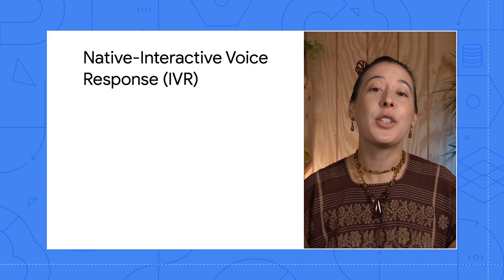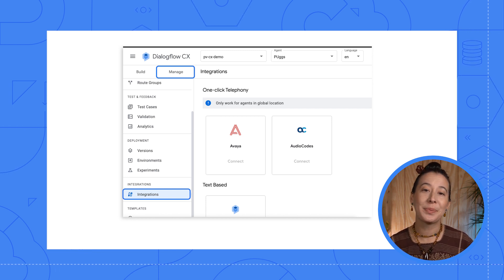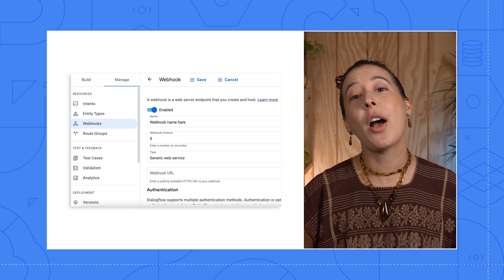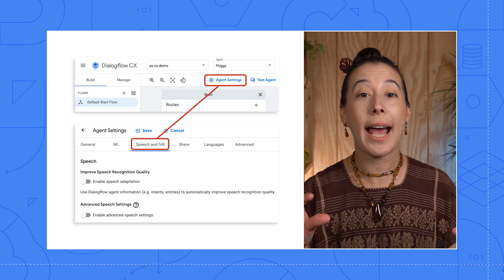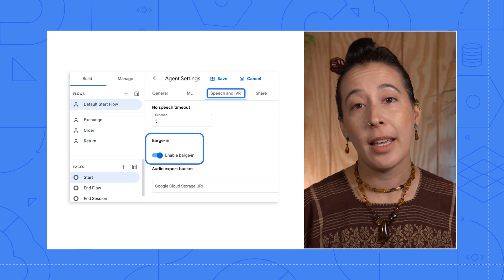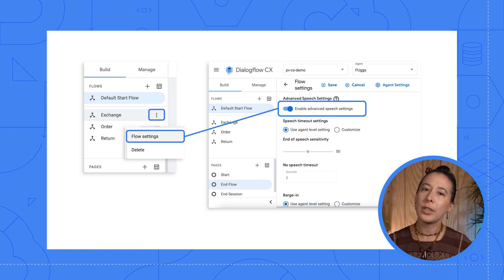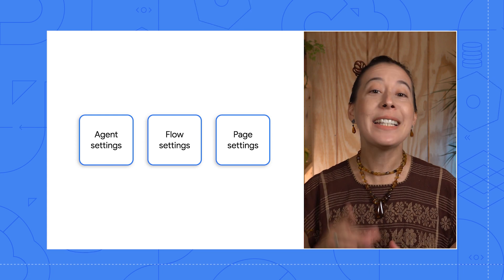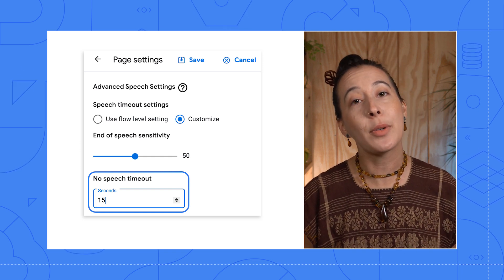IVR platform & 1 click integrations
Did you know that Dialogflow CX can integrate with telephone providers? In this episode of Deconstructing Chatbots, we give you a quick walkthrough of IVR features and settings in Dialogflow CX - allowing you to customize your agent on the flow, page, and agent level. Watch to learn how you can create a robust teleprovider chatbot with Dialogflow CX!

Timestamps:
0:00 - Intro
1:09 - Dialogflow CX integration options
1:46 - Helpful things to keep in mind
2:20 - Enable IVR setting at the agent level
3:28 - Customizing IVR settings on a per flow level
3:54 - Enable IVR setting at the page level
4:59 - Conclusion

Product: Dialogflow CX; fullname: AGV;